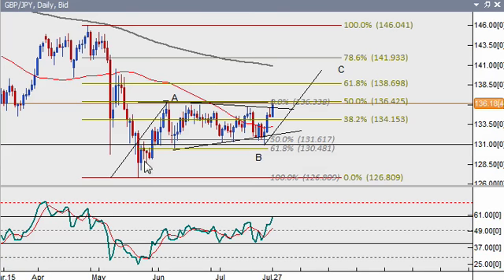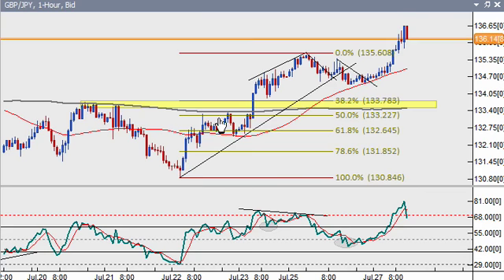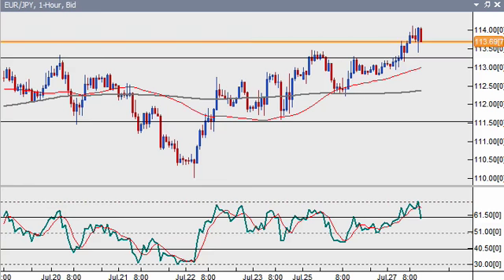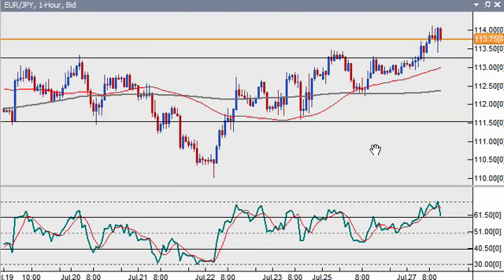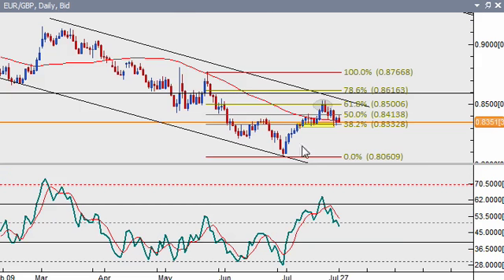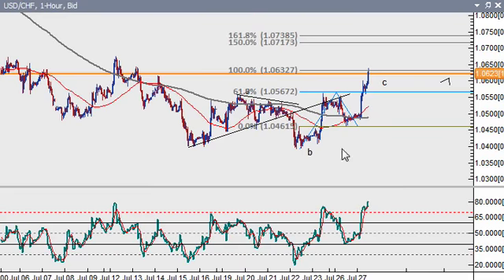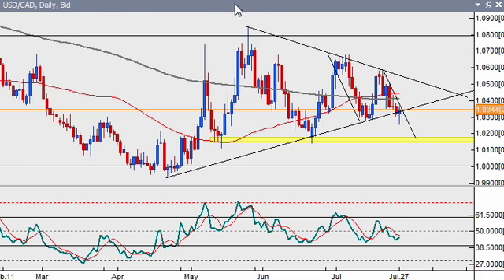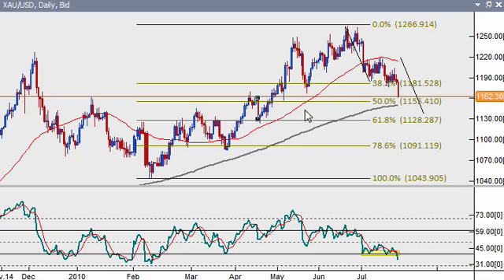Forex Technical Update 7/27/2010 - Japanese Yen Slides; Gold Plunges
FXTimes

Today, the Japanese yen fell across the board throughout the Asian and European session, and has so far held those gains in the US session. The GBP/JPY is breaking out of congestion as well as the EUR/JPY. There is a pullback in the USD/CAD, and there is a rally in the USD/CHF to establish a bottom. I will also follow up with developments in the EUR/GBP and XAU/USD Gold.